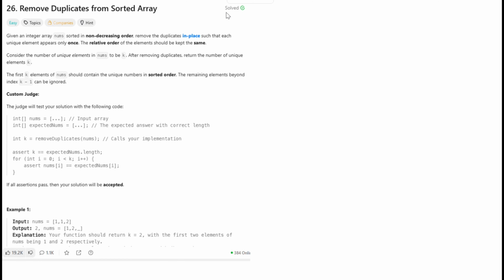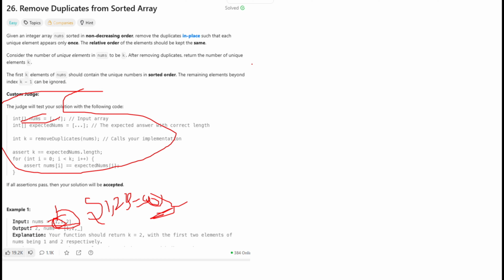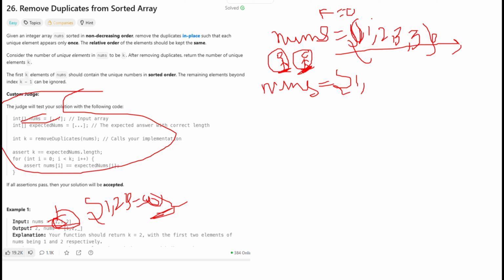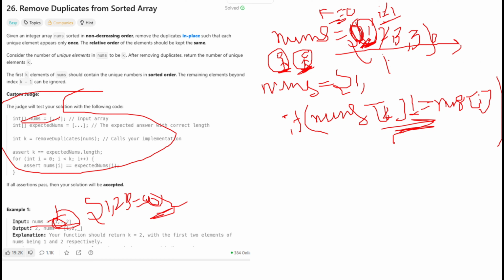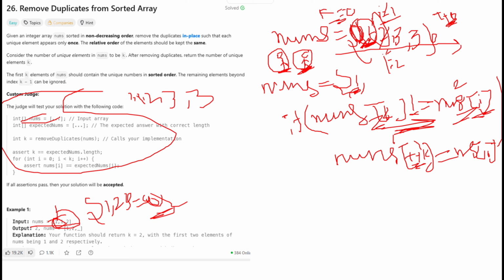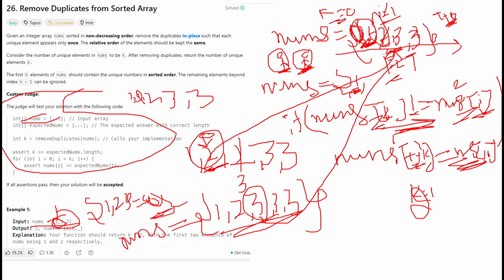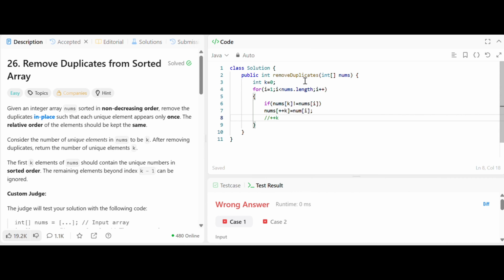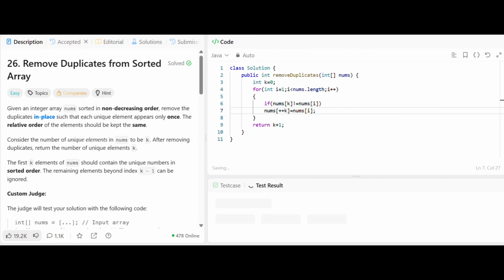Day 3 – Remove Duplicates from Sorted Array | LeetCode Easy | Java Solution🔥